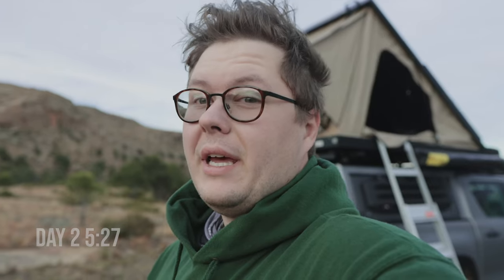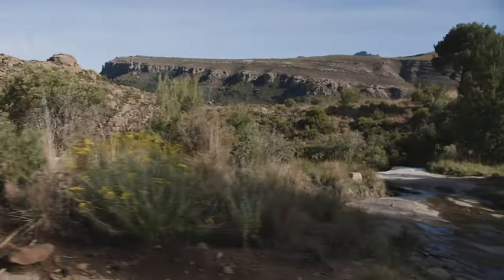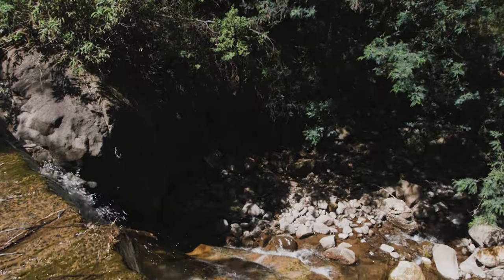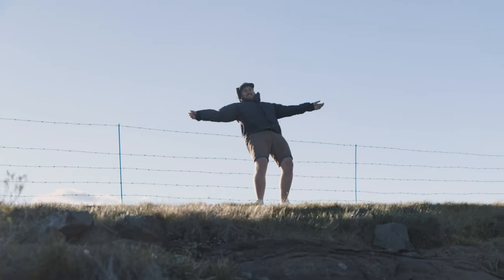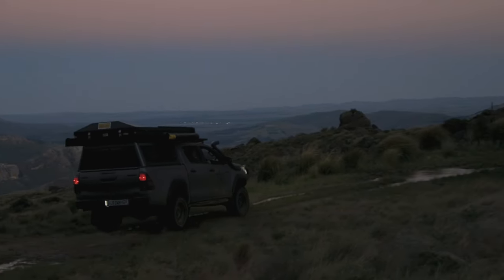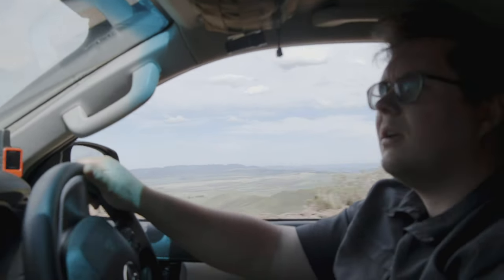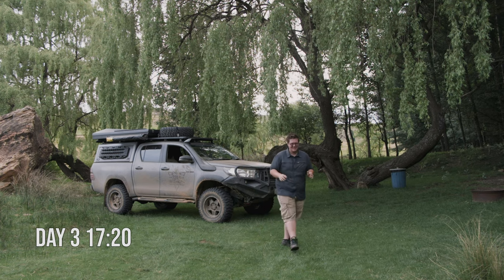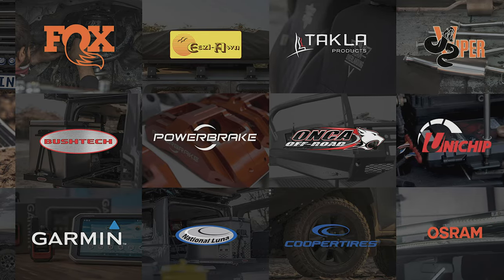Wild Camping In My Hilux on the Mountains of The Eastern Cape Highlands of South Africa Ep2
Freedom awaits! With the Eastern Cape Highlands ahead of us, attempting the Ben 10 Eco Challenge has been on my wish list for a while and now it was time to actually experience it for myself! After wild camping above Lady Grey, we aired down and hit the trail. We would end up sleeping on the Bastervoetpad Pass, where the wind would make us question everything. The next day we would find respite at the Steepside camp, under a willow tree, with hot water and ablutions.

Adventure is about over coming adversity, and Overlanding is about getting out into the more remote parts of the country to experience some adventure. Facing challenging weather, and setbacks is all part of the process!

The Toyota Hilux has been performing so incredibly well, the Fox suspension and Powerbrake Big Brake Kit really came into their own on this trip! PLUS The incredible canopy setup from Bushtech, actually had so much space, and gave me plenty of access to everything I needed. The rooftop tent from Eezi Awn, just ensured that I had a safe and comfortable nights sleep every night, and it really made the trip a breeze!